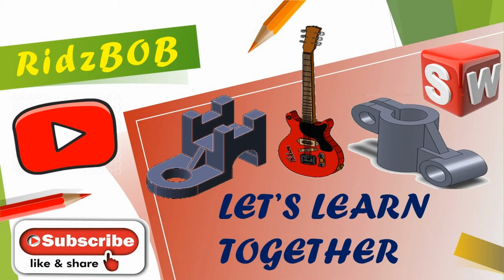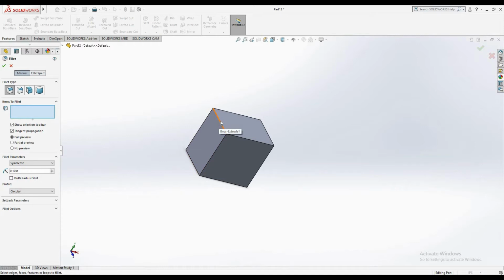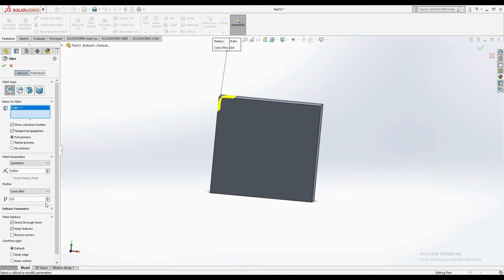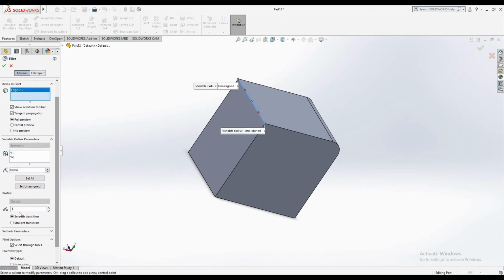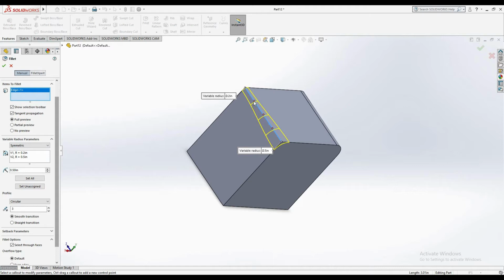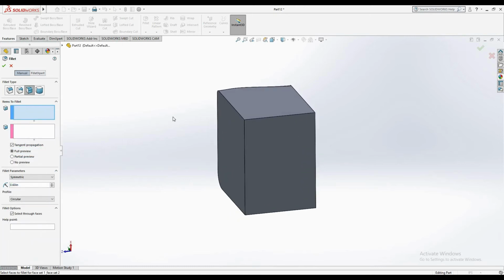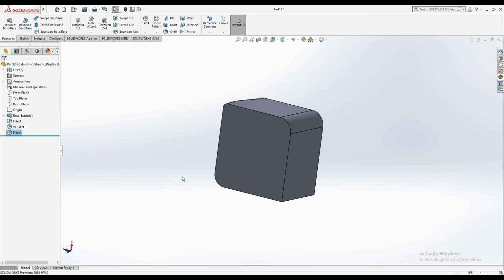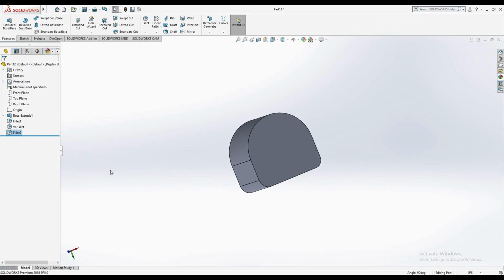How to draw using Basic Fillet in Solidworks